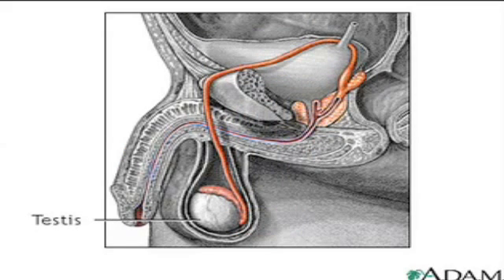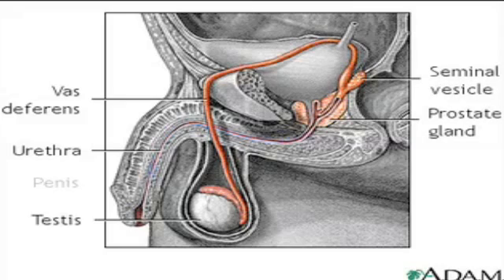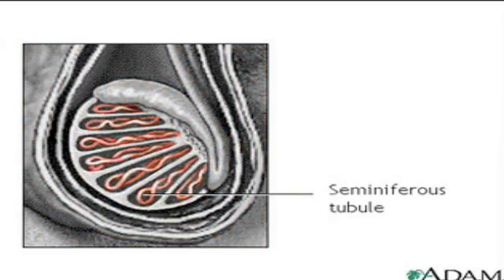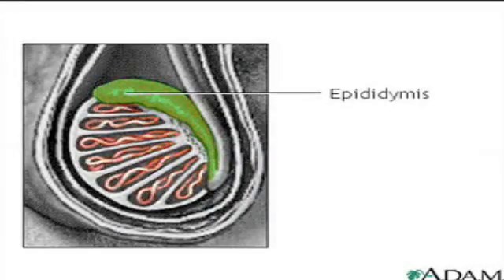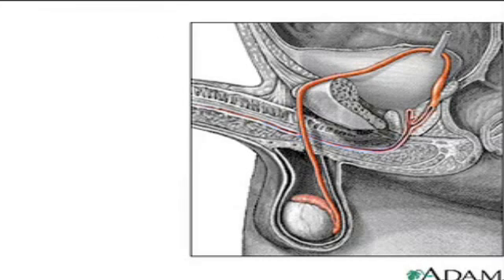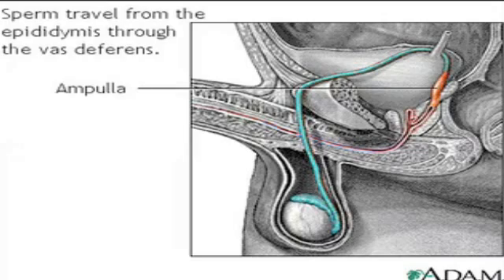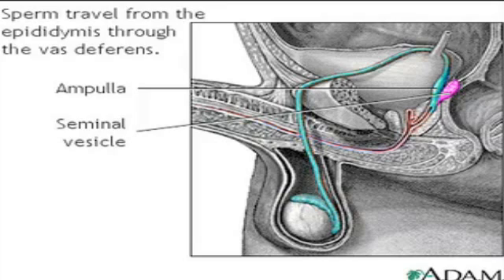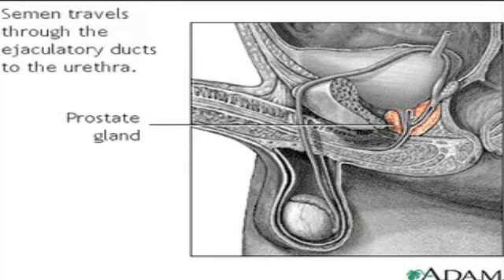How to Eject Sperm - Sperm Release Pathway - Male Genital Anatomy and Physiology - Animation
The key male reproductive organs include the testes, epididymis, urethra, vas deferens, prostate gland, seminal vesicle, and penis.

The testes are composed of coiled structures called seminiferous tubules, which are the sites of sperm production. The structure on top of the seminiferous tubules in the testes is the epididymis. The sperm migrate from of the seminiferous tubules to the epididymis. Within the epididymis, the sperm mature while they are stored in this structure.

The ejaculation process begins as the penis fills with blood and becomes erect. With sufficient stimulation, mature sperm travel from the epididymis through the vas deferens, a muscular tube, which propels sperm forward through smooth muscle contractions. The sperm arrive first at the ampulla, where secretions from the seminal vesicle are added.

From the ampulla, seminal fluid is propelled forward through the ejaculatory ducts toward the urethra, passing first by the prostate gland, where a milky fluid is added to form semen. Finally, the semen is ejaculated through the far end of the urethra.